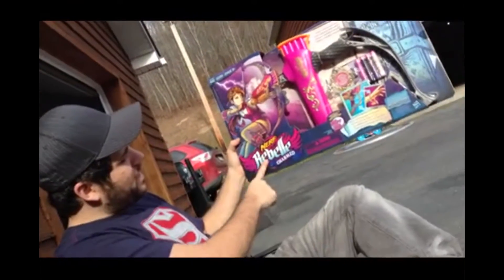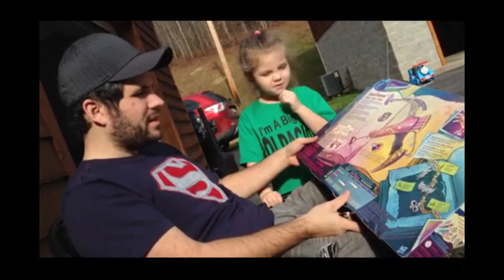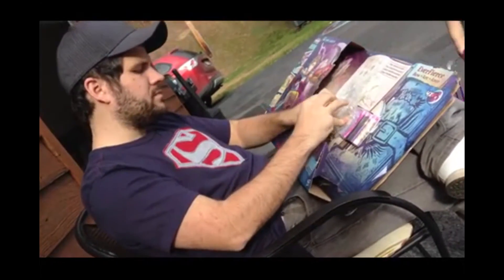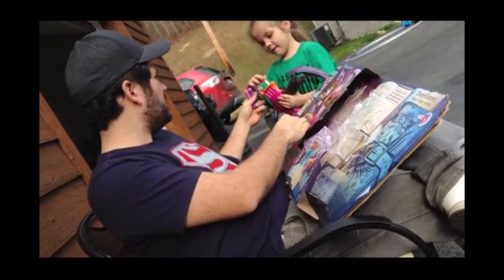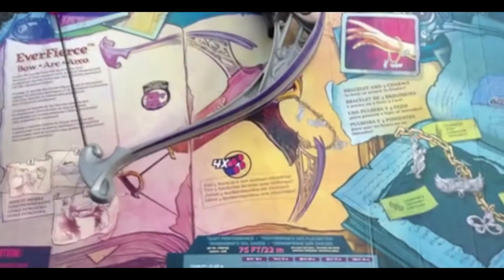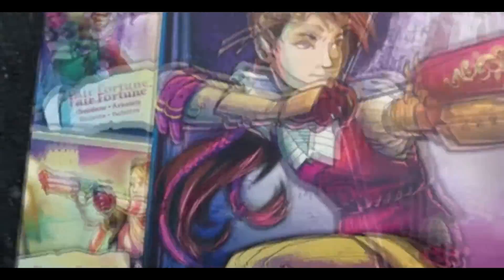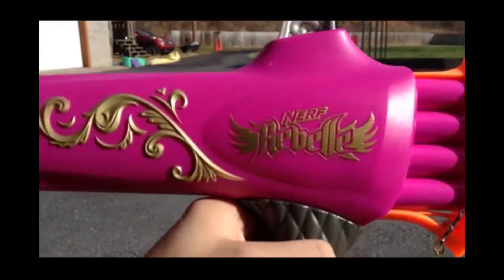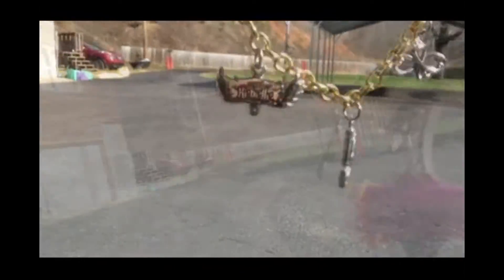Nerf Rebelle Charmed Everfierce Bow Unboxing and Review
This is a video showing my little girl's new Rebelle Charmed Bow.